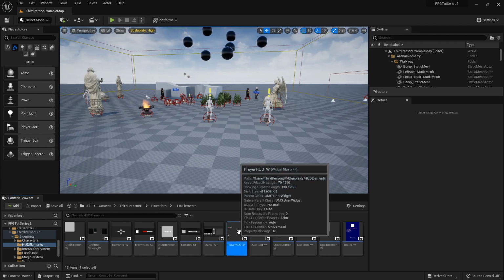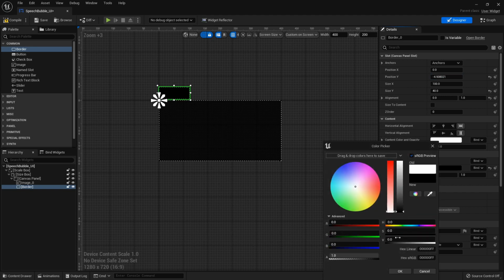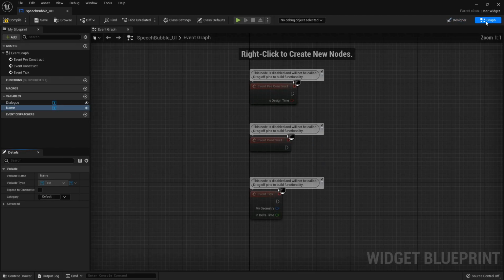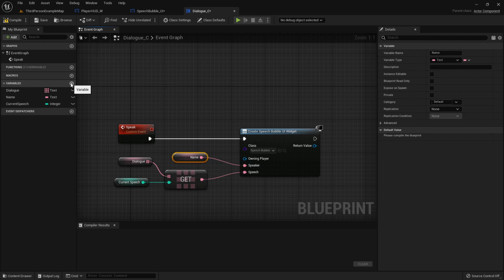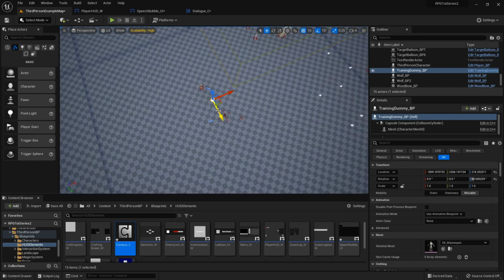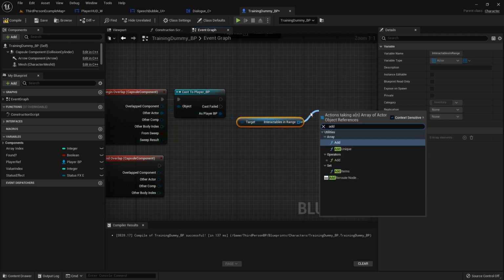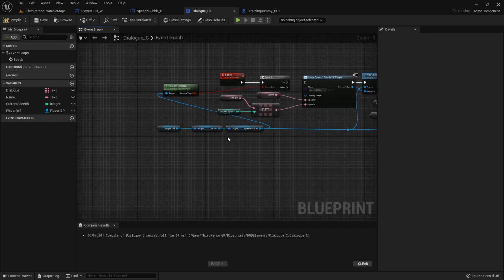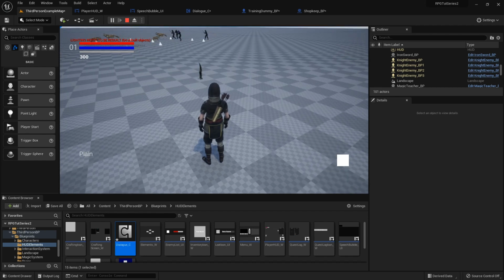Unreal Engine 5 RPG Tutorial Series #106 - Dialogue Component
Before we move on to the next series, let's finish up a few things in this one starting with a dialogue component. it's not enough to be able to look at all the characters in our town, we should have a way to speak with them also.

We'll go over how to set it up as a component so it can be added to any character we wish to speak with :D